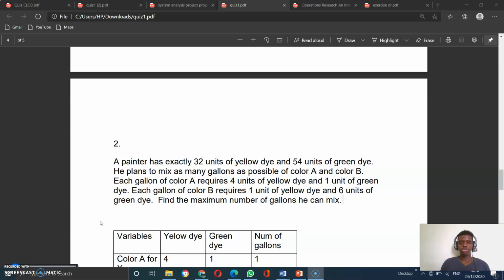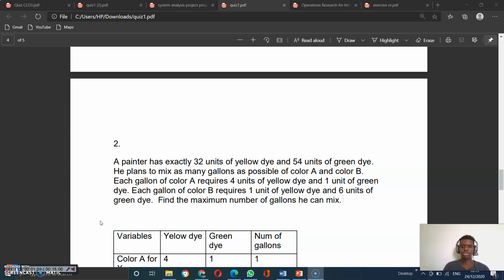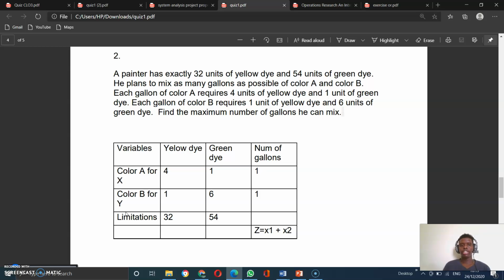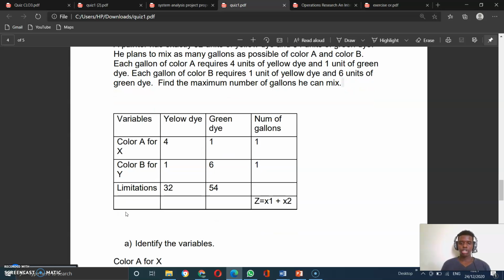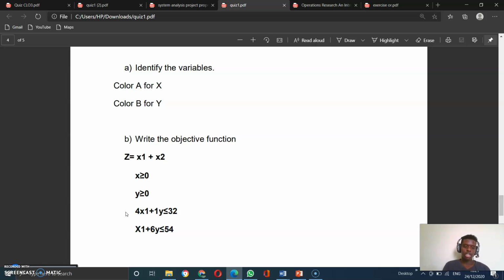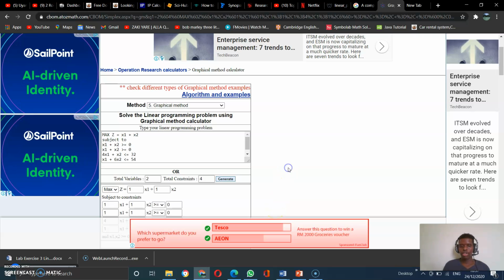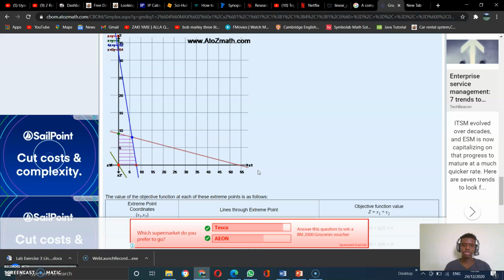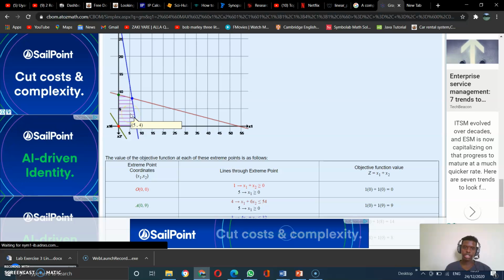Linear Programming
ABDIRIZAK MOHAMED ABDI
Operations Research